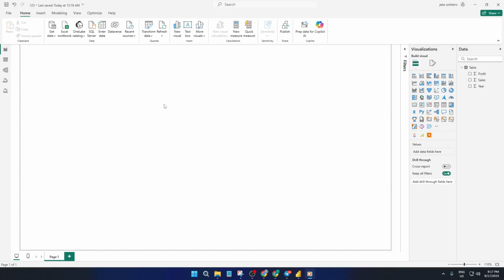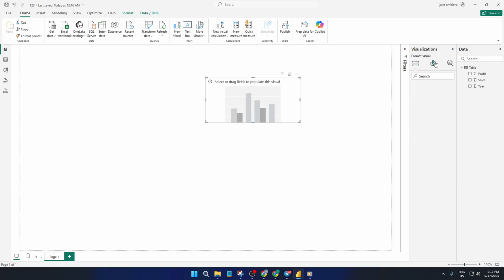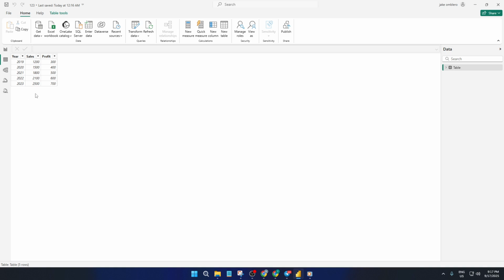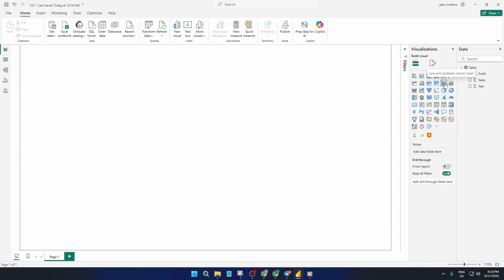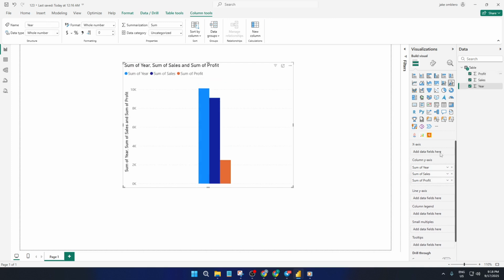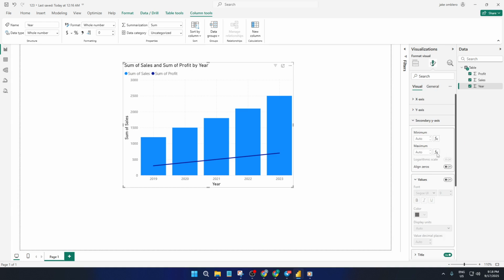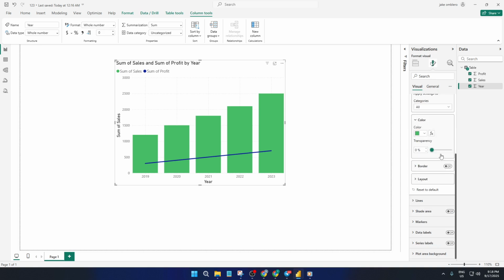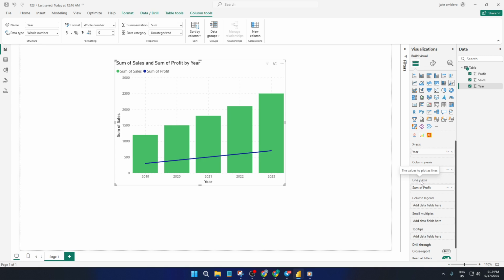How to Add a Secondary Axis in Power BI [Updated 2026 Guide]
Want to compare two values with different scales in Power BI? In this tutorial, you'll learn how to add a secondary axis to a clustered column chart.

In this video, you'll learn how to:

✅ Add a clustered column chart
✅ Add your data fields
✅ Use a combo chart
✅ Add a secondary axis
✅ Customize the chart

To add a secondary axis in Power BI, use a combo chart and assign your measures to the appropriate column and line values. You can then enable and customize the secondary Y-axis for easier comparison.